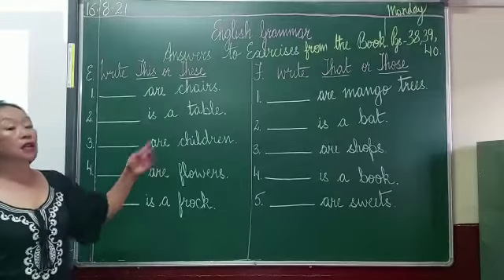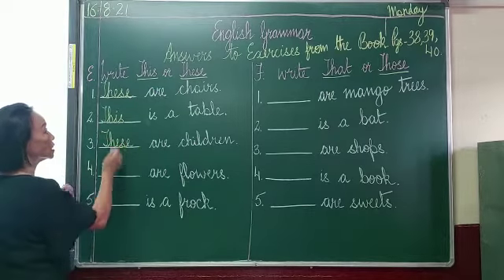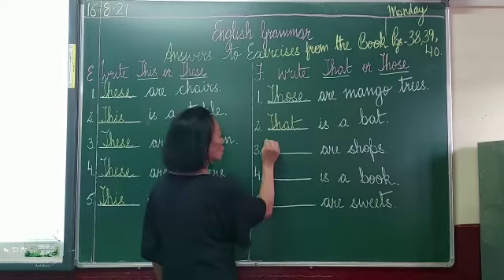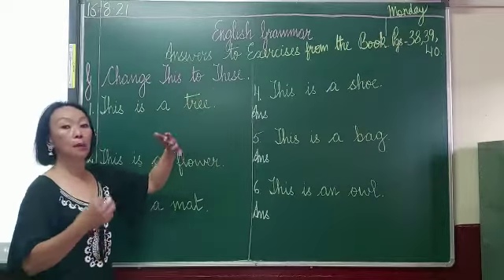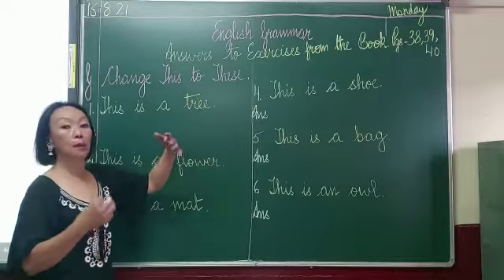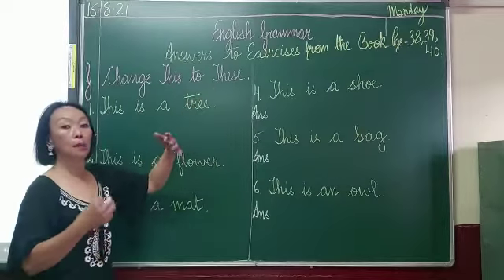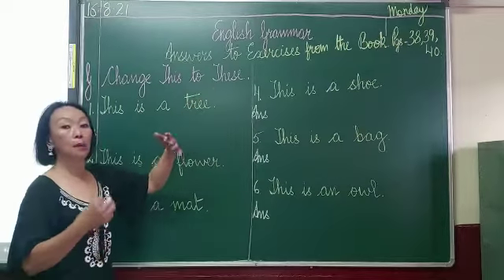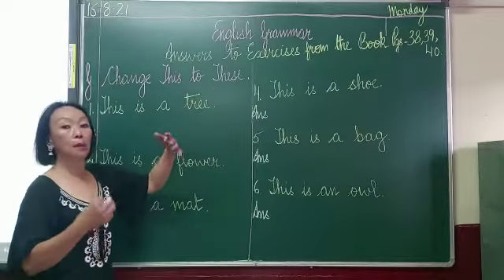SAS Class 1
English Grammar : Answers to the Exercises from the Book ( 11 )